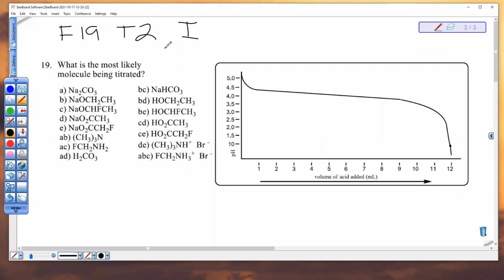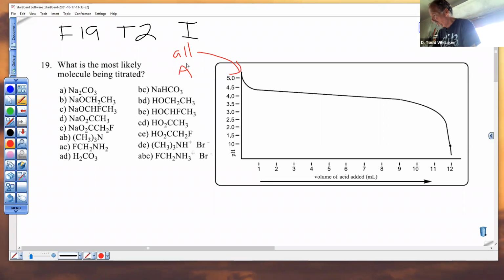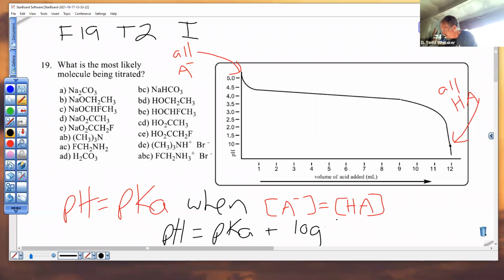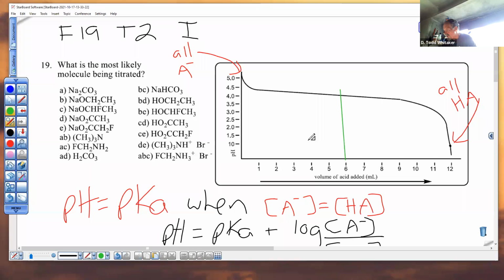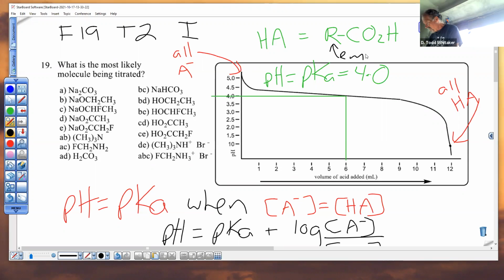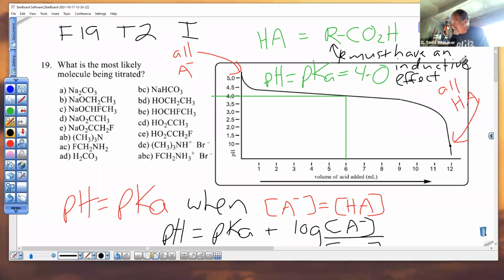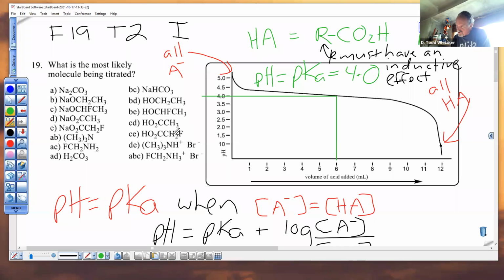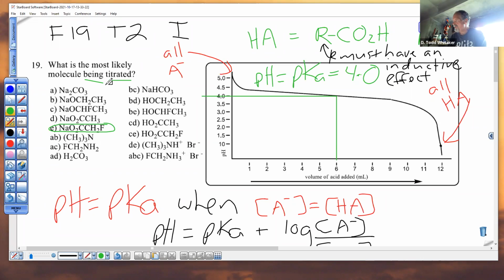GMT20211017 174814 Recording 1920x1080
F19 T2 Part I Question 19 – Titration of a Base
Accompanying document: